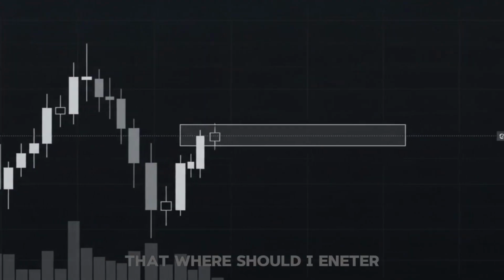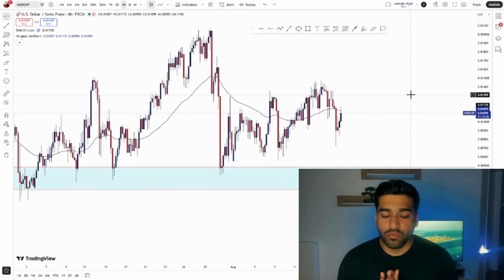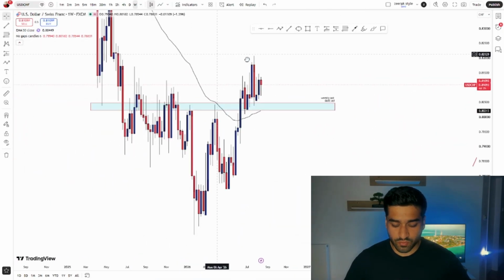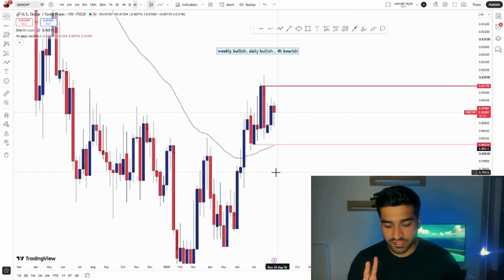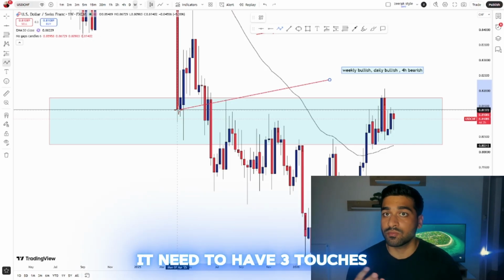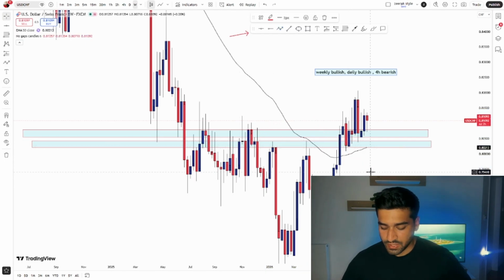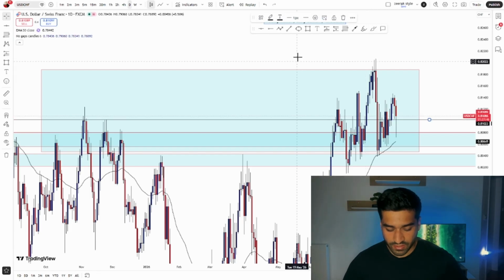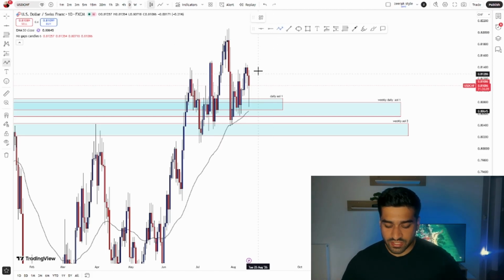What Is AOI in Forex? Explained Simply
In this video, I explain **what AOI (Area of Interest) means in Forex trading** and how traders use it to identify potential entry areas on the chart.

You’ll learn:
📌 What an AOI is
📌 How to identify an AOI
📌 Why price reacts around certain areas
📌 How I wait for price to reach the AOI before entering a trade
📌 How AOIs can help you avoid random entries

The goal is simple: **stop chasing price and start waiting for price to come to your area.**

If you're learning Forex trading and want to improve your entries and price-action analysis, this video is for you.